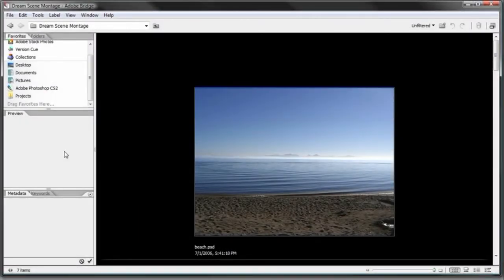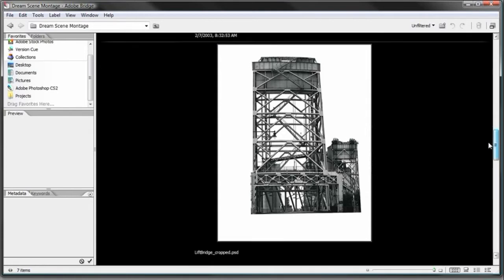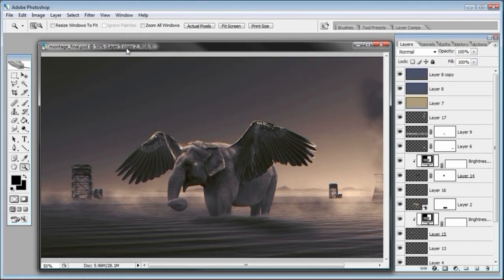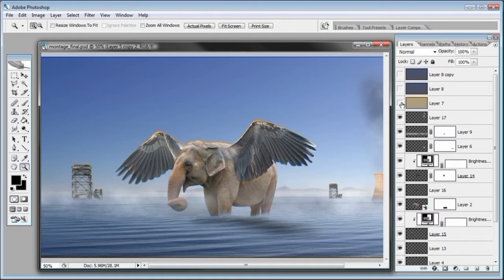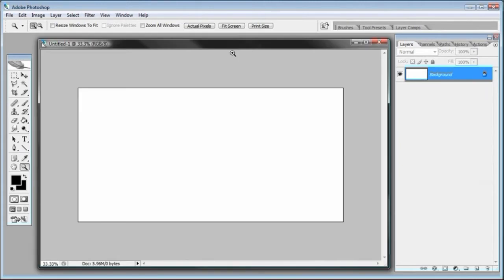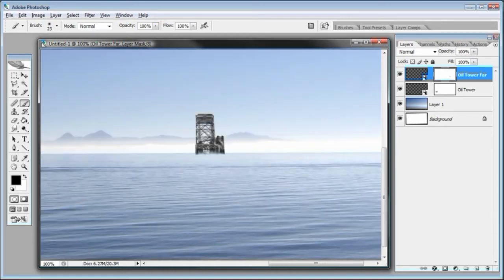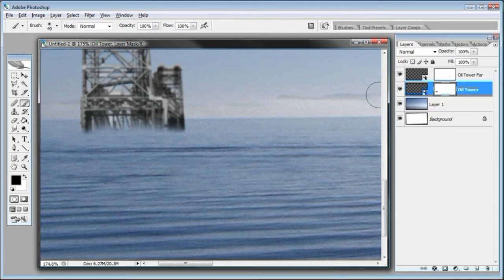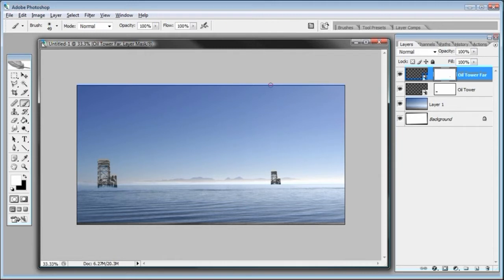Photoshop Tutorial 教程#02 | 【奇幻場景大象】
雖然是舊版本的PS，但做法一樣，值得一看。